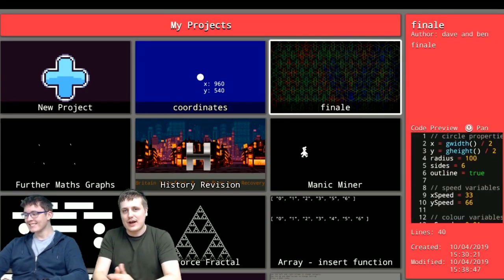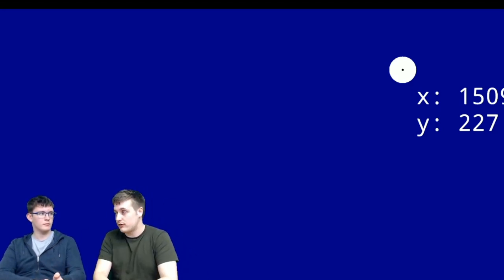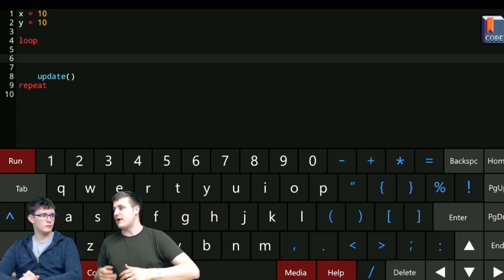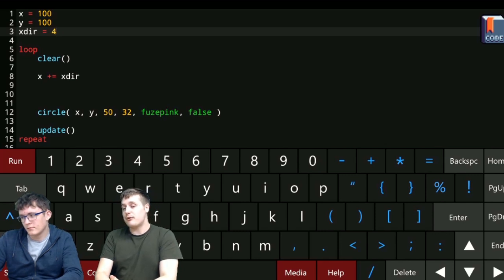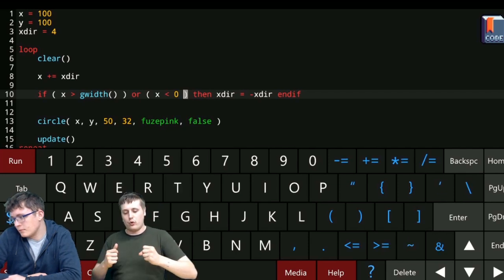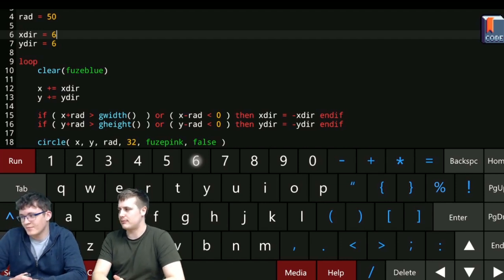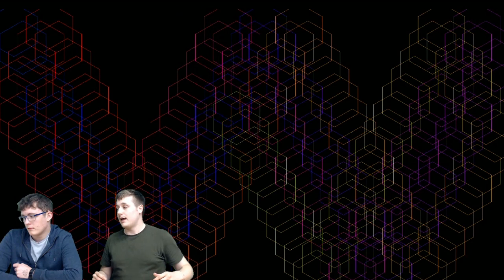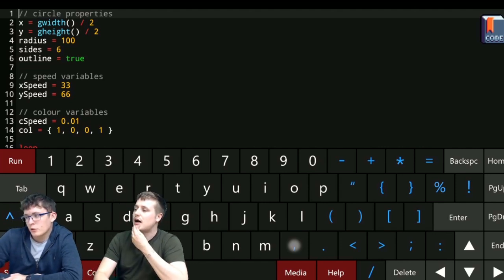Coding with FUZE: Tutorial 05 - The Screen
In this Fuze4 Nintendo Switch tutorial, we look at drawing to the screen, how the screen works, and how to make a really easy and awesome looking artistic project!